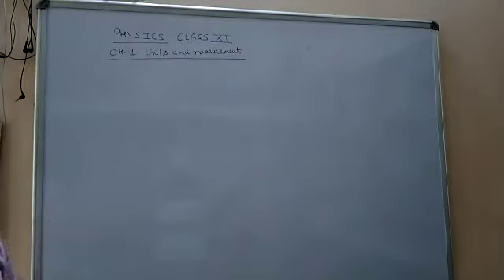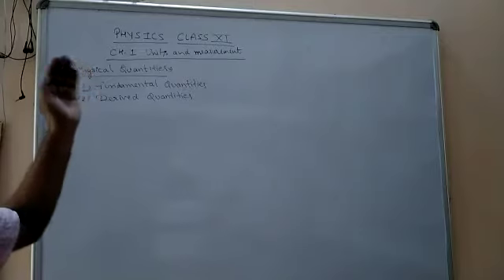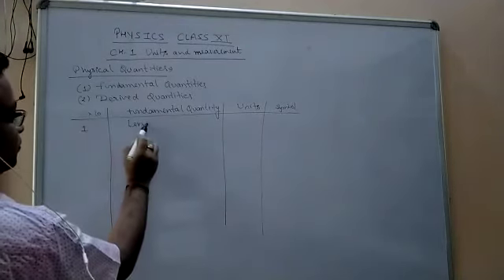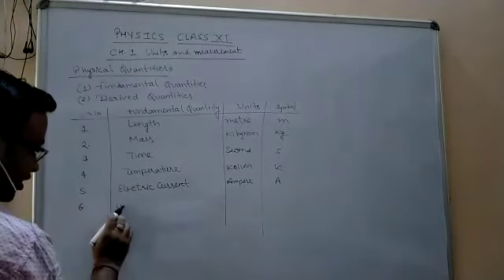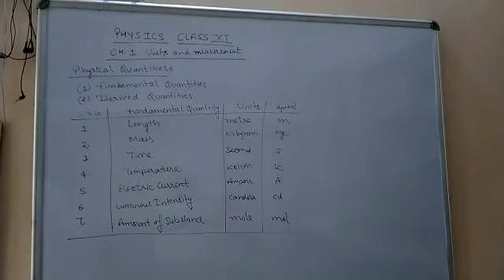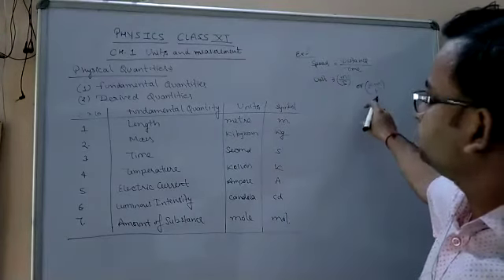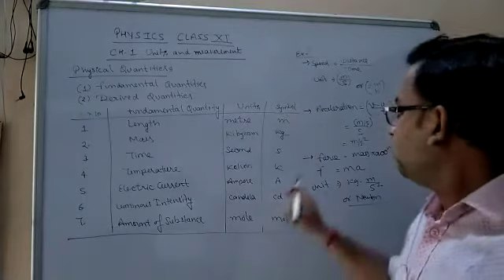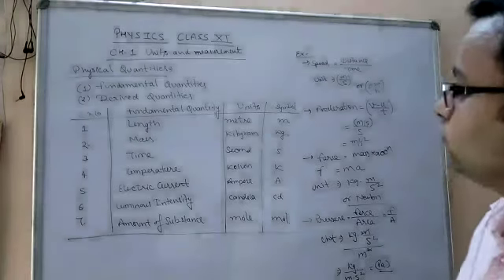physics xi physical quantities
physical quantities and it's types